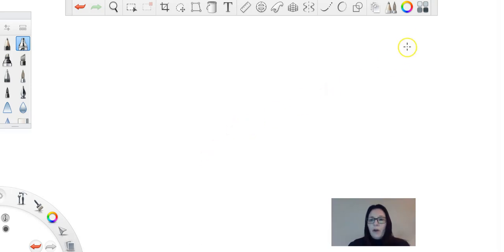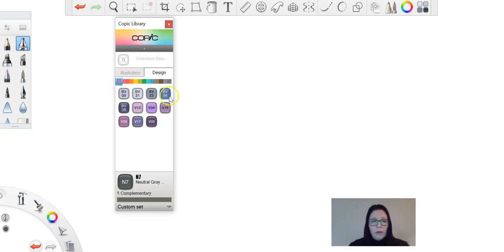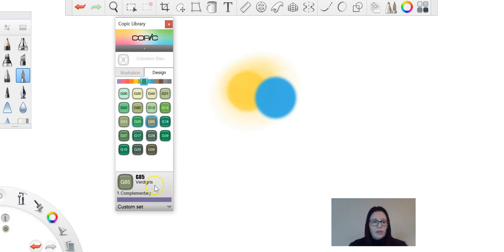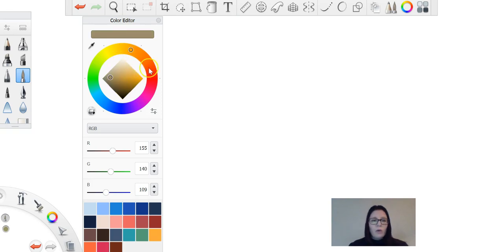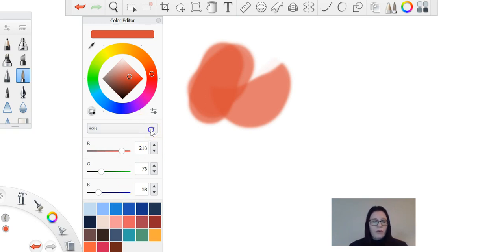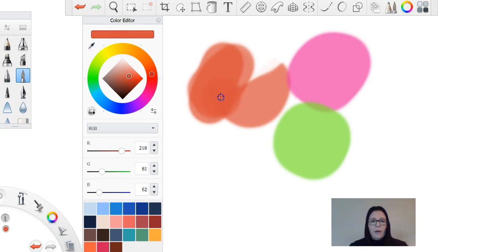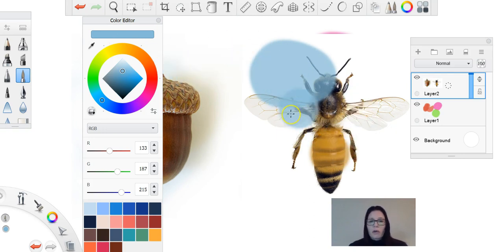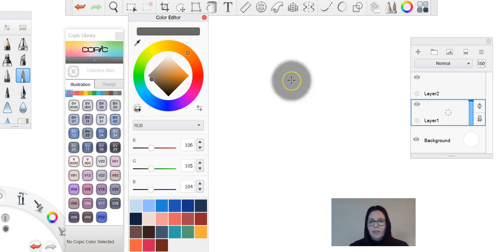Autodesk SketchBook- Colour Editor and Copic Library TOOLs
How to use the Colour Editor and Copic Library TOOLs in Autodesk SketchBook.
Check my YouTube channel for more TOOL tutorials, as well as ART tutorials using Autodesk SketchBook.